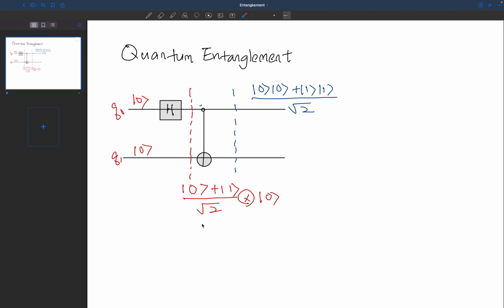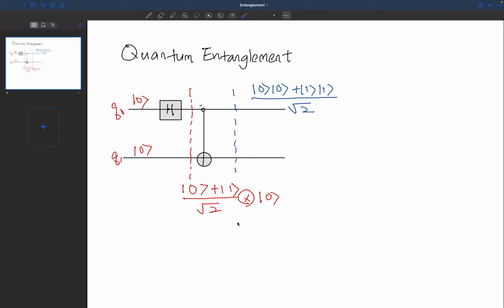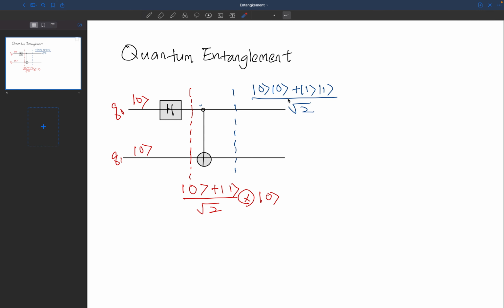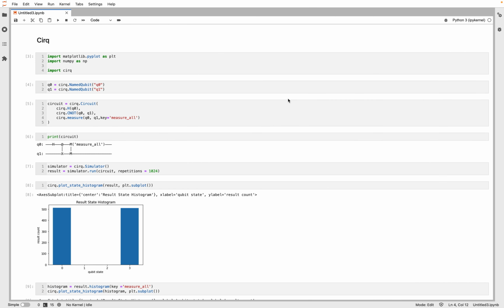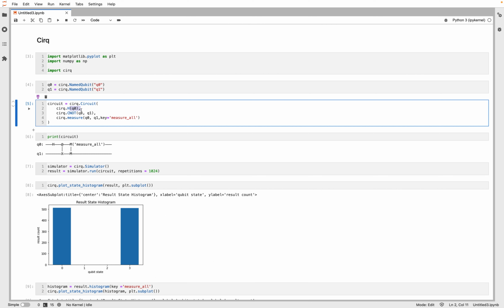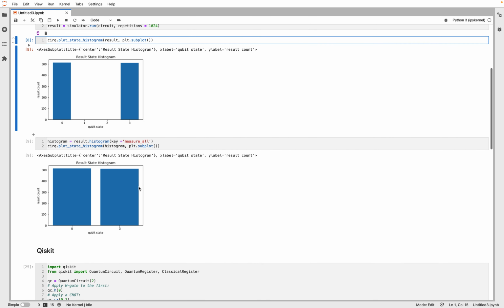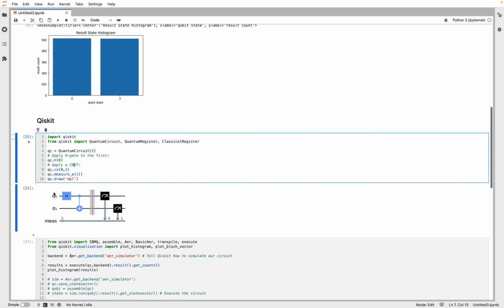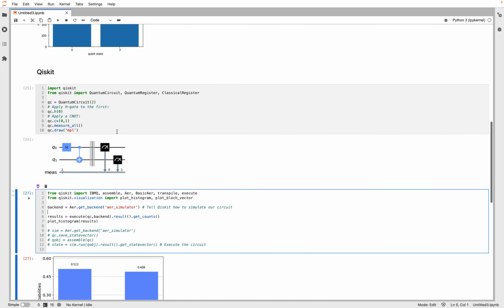Quantum Entanglement Using Cirq and Qiskit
Entanglement describes the relationship that exists between two or more qubits  that interact in a way that makes it impossible to describe each qubit independently. Rather, measurements of the particles reveal correlations among the qubits.
This bitesize video tutorial will show how to create an quantum entangled states for 2 qubits using Cirq and Qiskit.